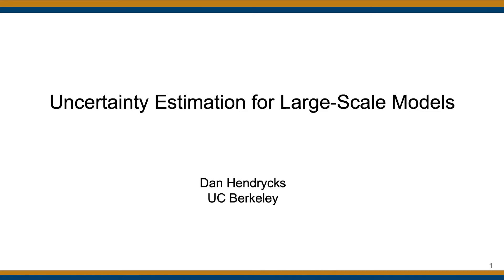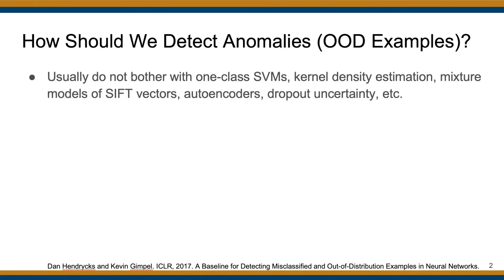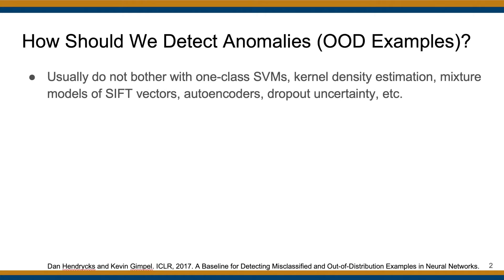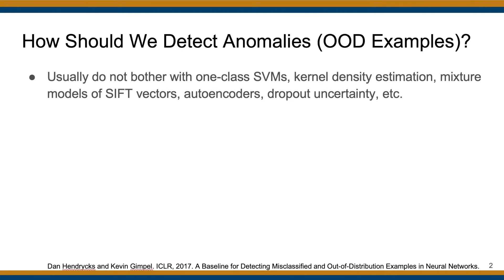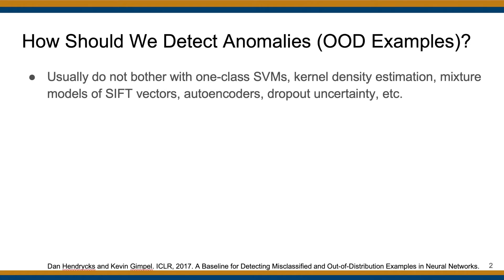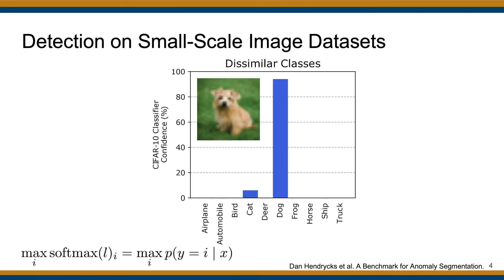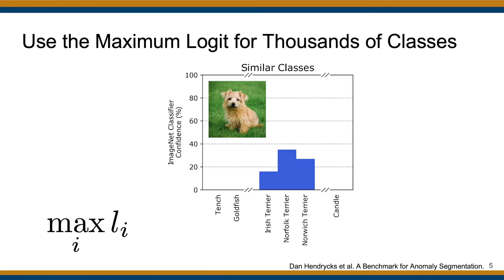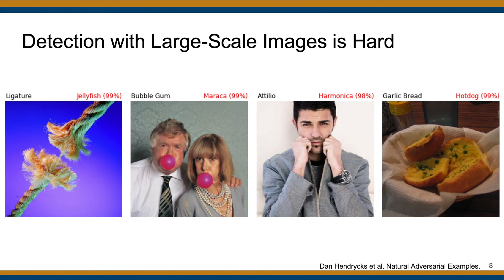Dan Hendrycks: Uncertainty in Large Scale Vision and NLP models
Speaker: Dan Hendrycks - University of California, Berkeley

This video discusses work on out-of-the-box softmax and logit-based out-of-domain input detection in large scale image and NLP models.